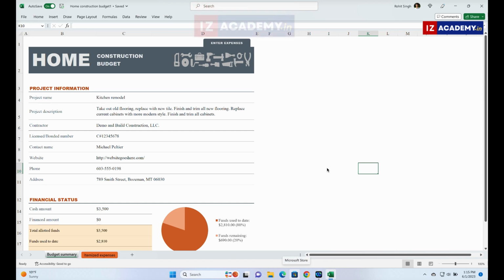Master Microsoft Excel Course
Introducing the Master Microsoft Excel Course for BBA, BCA & PGDM-MBA Students at IZAcademy.in!

Are you a BCA or BBA or PGDM-MBA student looking to enhance your skills and gain proficiency in Microsoft Excel? Look no further! IZAcademy.in is excited to announce our comprehensive Master Microsoft Excel Course specially designed for BBA, BCA & PGDM-MBA students like you.

📚 Course Overview: The Master Microsoft Excel Course is a structured program that will take you from Excel basics to advanced techniques, empowering you to leverage Excel’s full potential. Whether you’re a beginner or have some prior experience with Excel, this course is tailored to meet your learning needs and equip you with practical skills highly valued in the professional world.

🔑 Key Features: ✅ Excel Essentials: Get familiar with the Excel interface, basic formulas, and functions to create, format, and manipulate spreadsheets effectively. ✅ Advanced Formulas and Functions: Learn advanced calculations, logical functions, lookup functions, and data validation to analyze and transform data. ✅ Data Analysis and Visualisation: Dive into data analysis techniques, including sorting, filtering, pivot tables, and charts, to gain insights and present information visually. ✅ Automation and Macros: Explore automation features, macros, and Visual Basic for Applications (VBA) to streamline tasks and boost productivity. ✅ Data Validation and Protection: Discover methods to validate and protect data, ensuring accuracy and security within your spreadsheets. ✅ Collaboration and Sharing: Learn how to collaborate with others, track changes, and share Excel files efficiently using cloud-based platforms.

🎓 Why Choose IZAcademy.in? ✅ Experienced Instructors: Our instructors are industry experts with extensive knowledge and experience in Excel. They will guide you throughout the course, providing practical examples and real-world scenarios. ✅ Hands-on Approach: Gain practical experience through interactive exercises, projects, and case studies that simulate real-world scenarios, allowing you to apply your skills in a practical setting. ✅ Flexible Learning: Access course materials, video lectures, and assignments online at your convenience, enabling you to learn at your own pace and schedule. ✅ Certification: Receive a recognised certificate upon successful completion of the course, showcasing your proficiency in Microsoft Excel.

📢 Enrol Now and Unlock the Power of Excel! Don’t miss this opportunity to master Microsoft Excel and enhance your career prospects as a BCA, BBA and PGDM-MBA student. Invest in your future and gain the skills that will set you apart in the competitive job market.

Join us at IZAcademy.in and unlock the full potential of Microsoft Excel! 💼📊

IZAcademy.in is powered by IIBM & Dr. Zakir Husain Institute Patna.